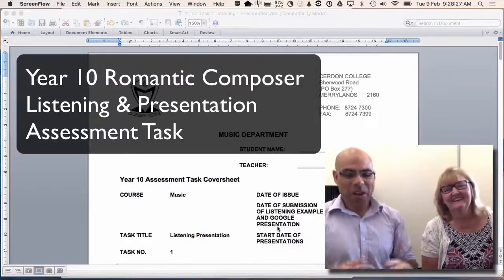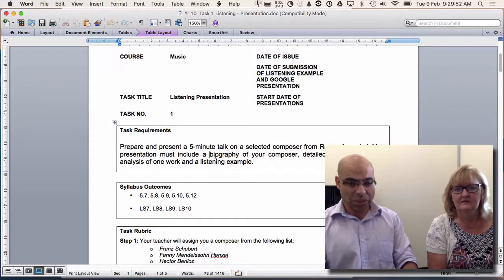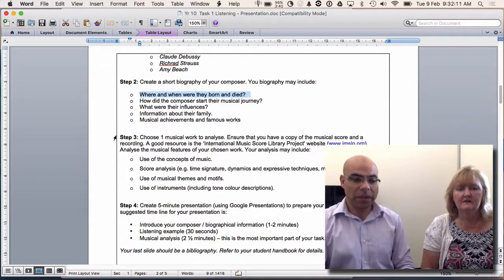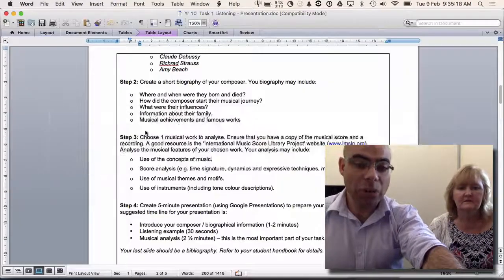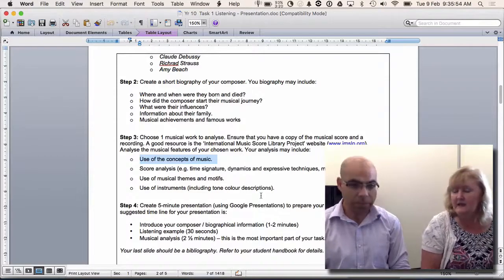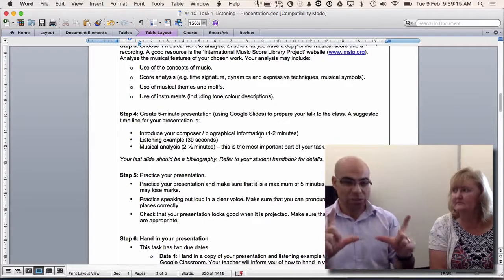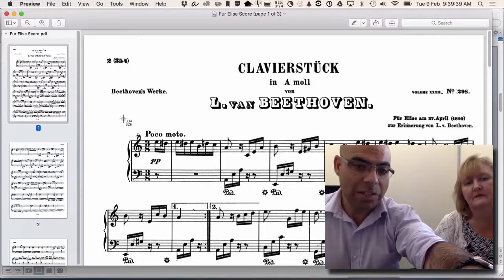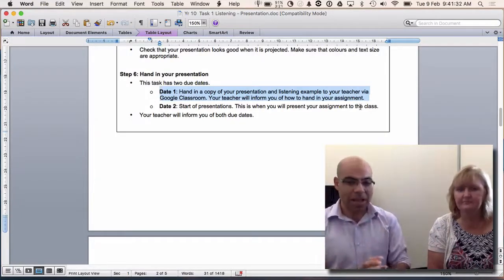Yr 10 Assessment Task 1 Video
Mrs McEwen and Mr Viera explain the requirements for the Year 10 Romantic Composer Presentation and Listening task for students at Cerdon College